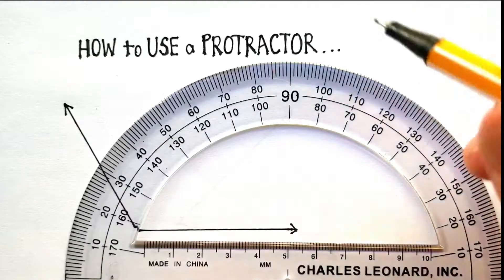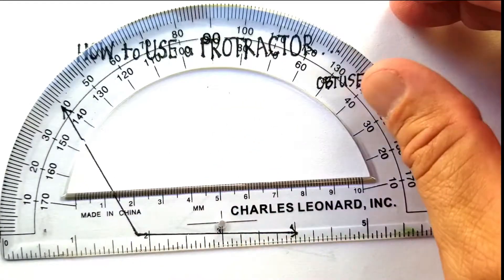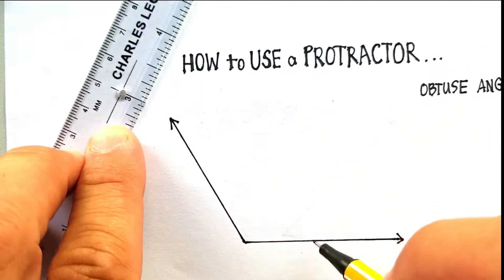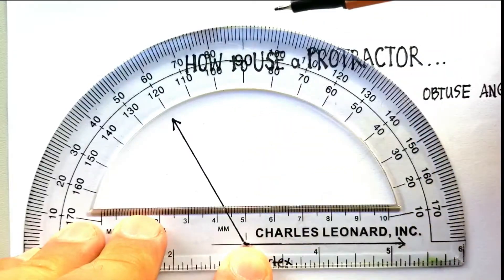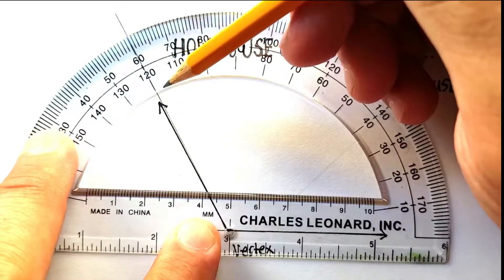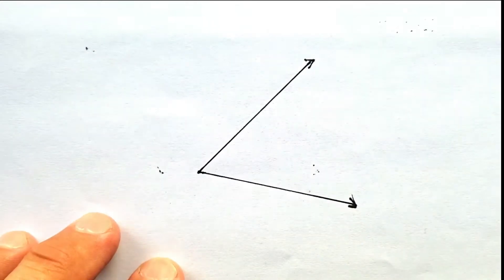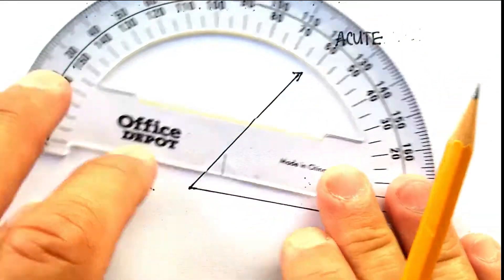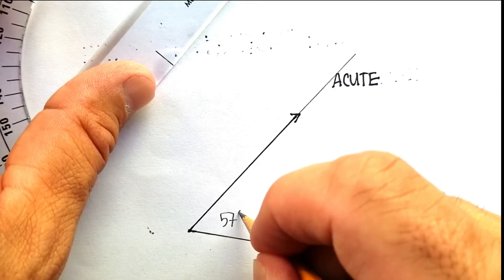How to Use a Protractor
This video demonstrates how to calculate the measure of an angle using a protractor.